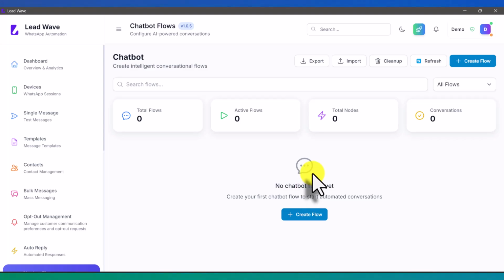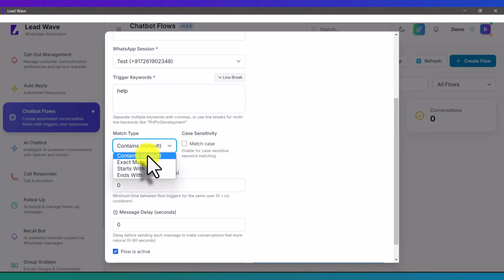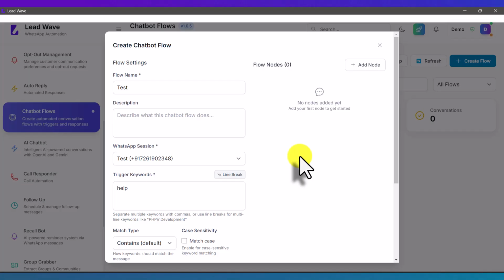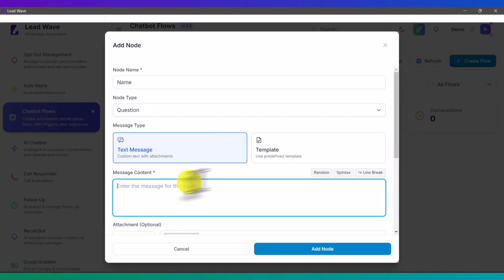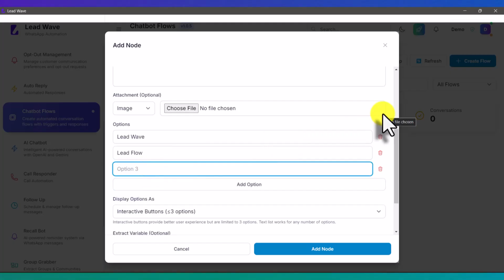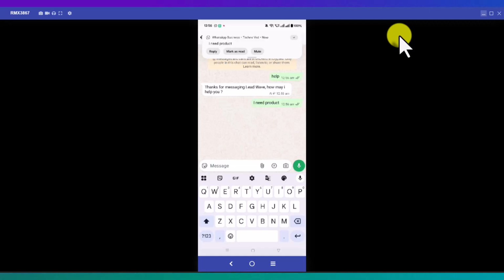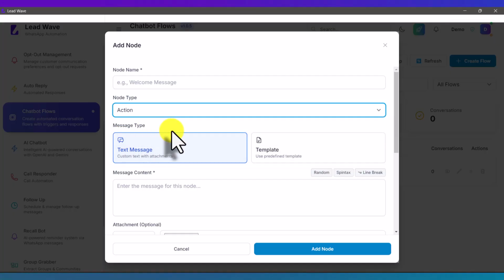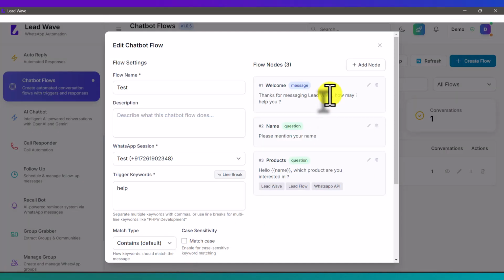Lead Wave - How to use Chatbot Flow Module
In this video, we’ll take you through the Chatbot Flow Module in Lead Wave, showing you how to design intelligent and interactive chatbot conversations using nodes. This module helps you automate engagement, support, and lead nurturing—making your communication faster and more efficient.

✅ What you’ll learn in this video:

How to access and navigate the Chatbot Flow Module

Understanding nodes and how they work

Creating, connecting, and customizing chatbot nodes

Building automated chat flows for customer interaction

Tips for designing smooth and natural conversation flows

By the end of this tutorial, you’ll be able to create powerful chatbot flows that save time, boost engagement, and enhance your customers’ experience using Lead Wave.